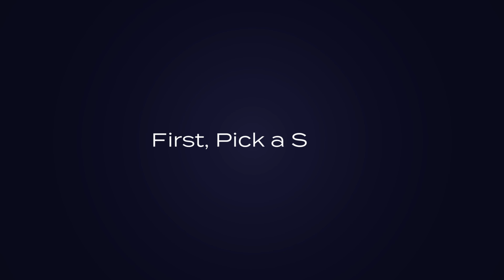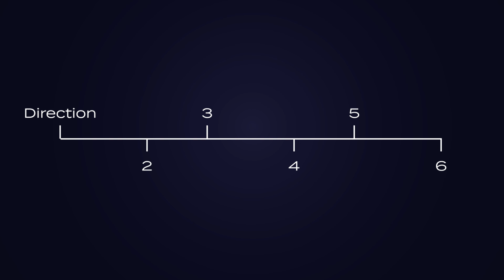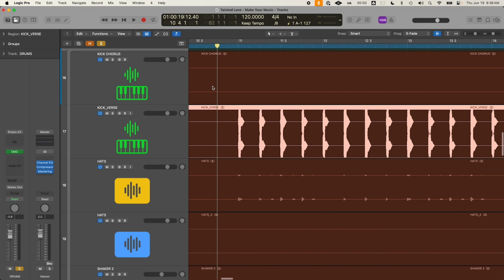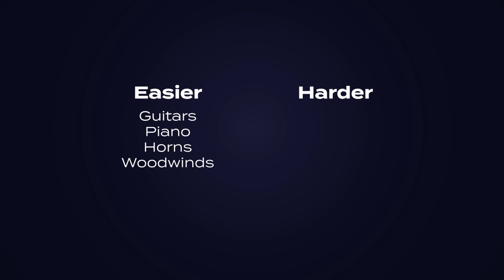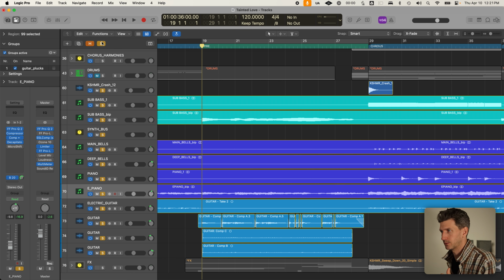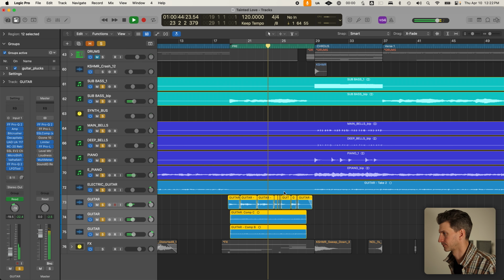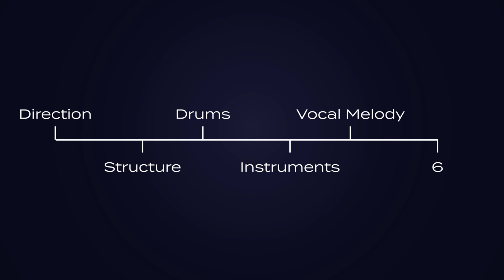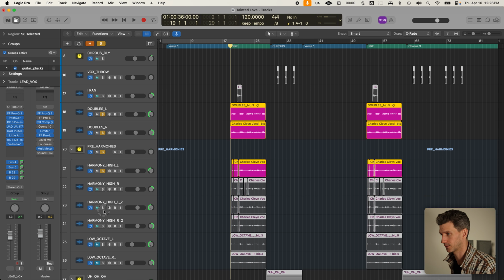Copy This Song, It’ll 10x Your Logic Pro Skills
00:00 – Why This One Song Can Transform Your Logic Pro Journey
00:39 – How to Pick the Perfect Song (and Avoid Wasting Time)
01:07 – Tutorials: Why They Suck
01:28 – Step 1
02:08 – Step 2
02:34 – Step 3
03:36 – Step 4
07:21 – Step 5
10:00 – Step 6
10:42 – The Only Thing I Hate About This Song